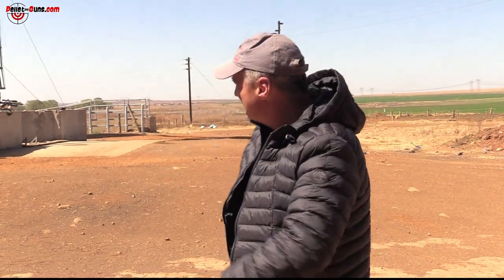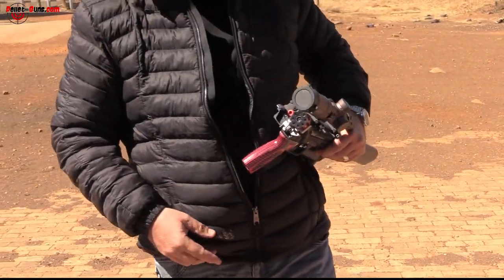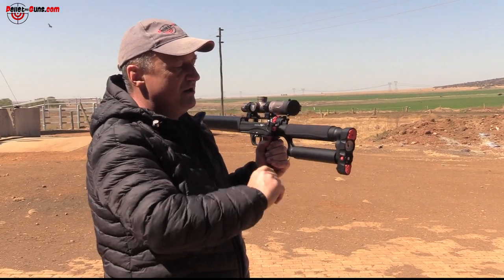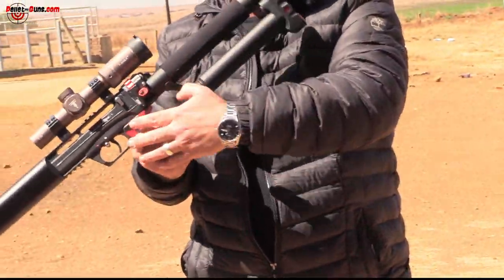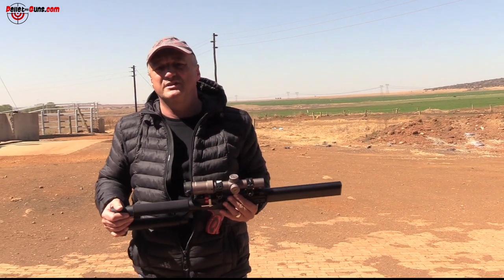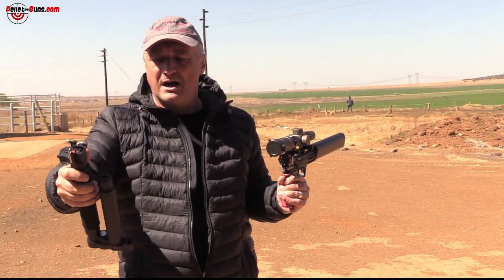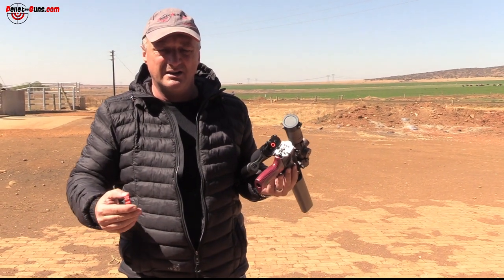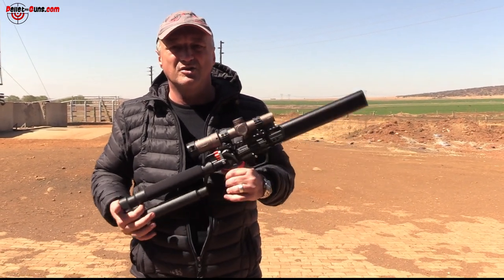EDGun Leshiy 2 (Part one)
EDGun Leshiy 2 PCP Air Rifle, 5.5mm

Carbine - P-ESA2
The EDgun Leshiy 2 R.E.P.R. is a step forward in modern PCP design. The Leshiy 2 is hammerless and uses a new valve that allows consistent dwell time regardless of regulator pressure. This system allows for rapid opening and closing, and the user no longer has to worry about wear and tear with higher regulator pressure requiring a heavy hammer strike on the valve stem.  Offered in a long (350mm barrel) or a short (250mm barrel), the Leshiy 2 is modular, multi-caliber, and accommodates the user looking for an EDC backpack model, a 450 mid-range short barrel rifle, to a  600mm barrel long range airgun.
Specs

OAL 29.25 inches

OAL Folded 17.5 inches

LOP 15 inches to the center of the trigger

Trigger grip LOO 3.8 inches

Air reservoir volume 170 CC

Hammerless

Semi-automatic

8 round rotary magazine (detachable)

Trigger - single-stage nonadjustable

1 pound pull

Picatinny top rail -20 MOA

Picatinny bottom rail - 5 slot

Barrel length 350 MM (13.75 inches)

Regulator capacity (adjustable)

60-280 BAR

For more information about the products and pricing call or whatsapp